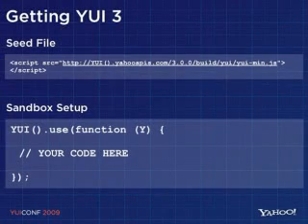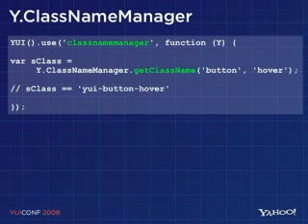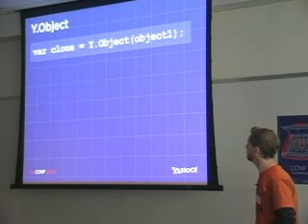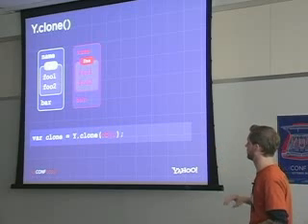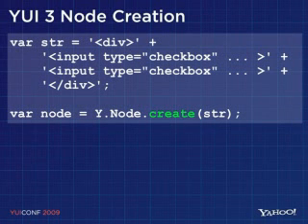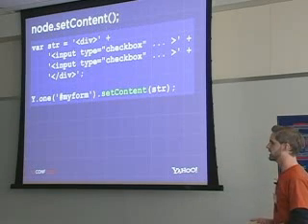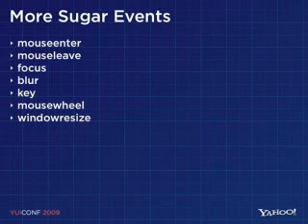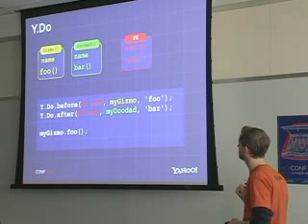Todd Kloots: YUI 3 Sugar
In this talk from YUIConf 2009, YUI engineer Todd Kloots presents an indispensable introduction to YUI 3's powerful suite of tools.